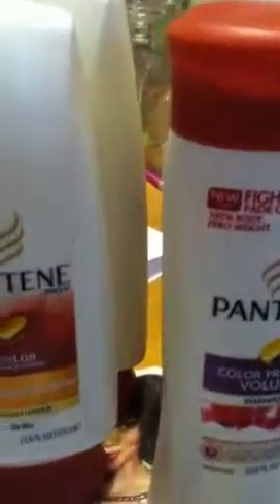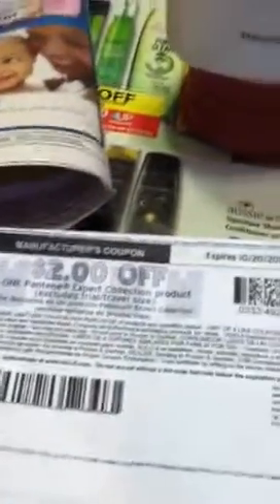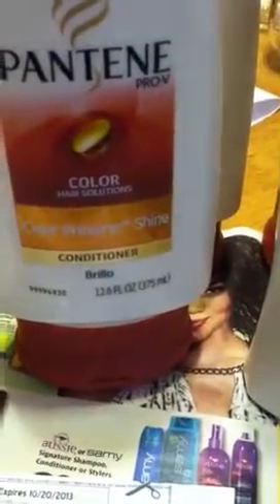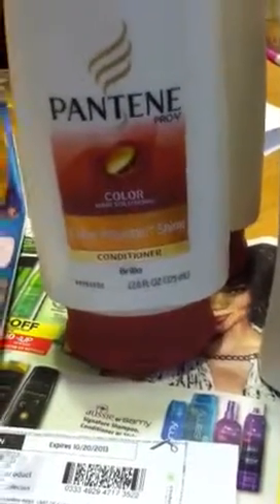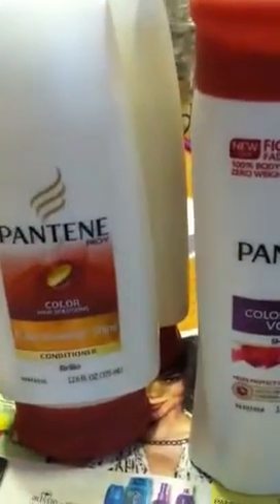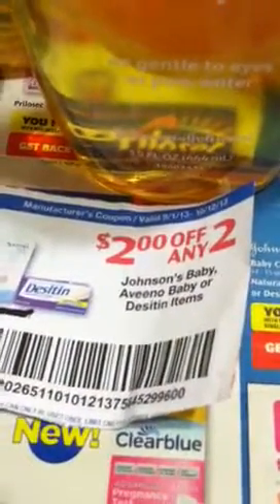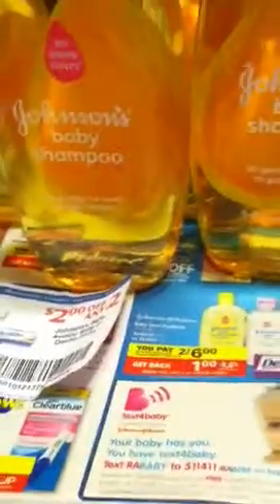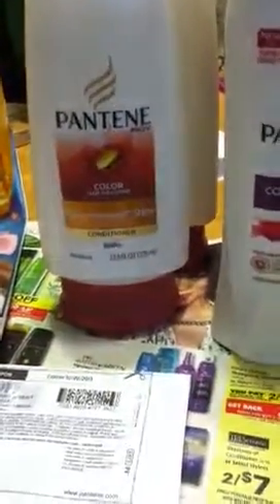Rite aid 9/15/2013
Pantene and Johnson & Johnson